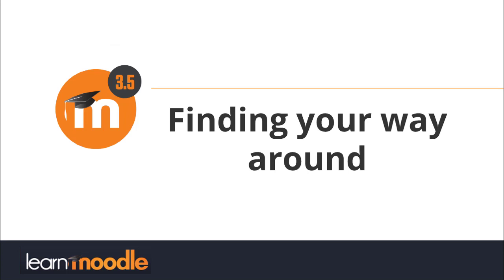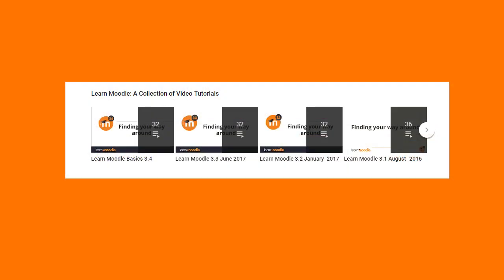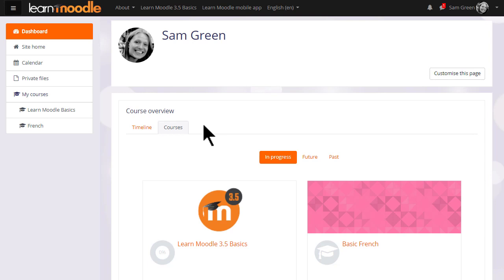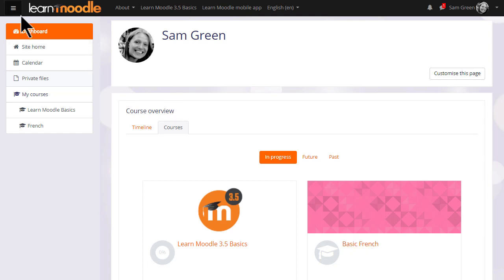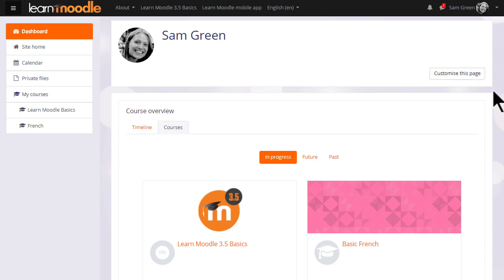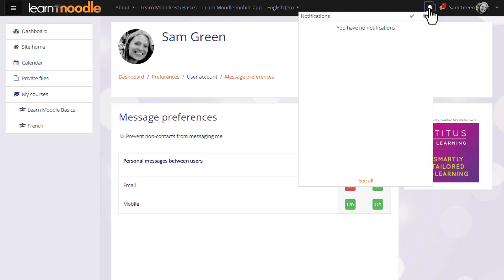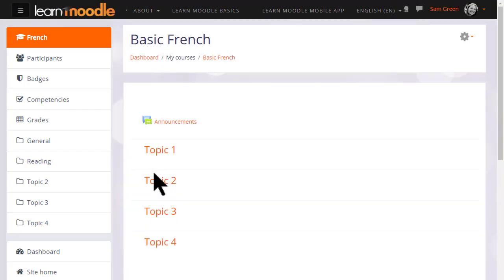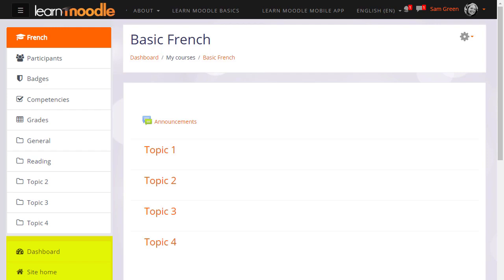Finding your way around Moodle 3.5